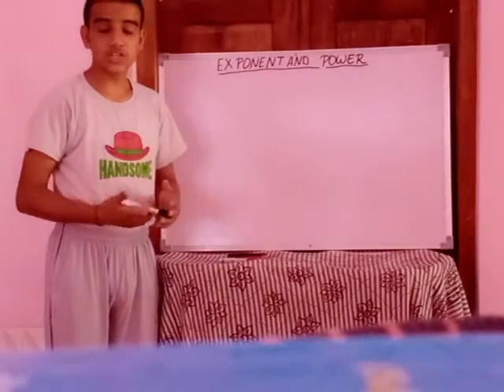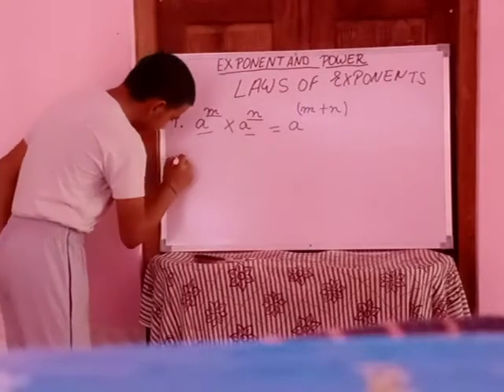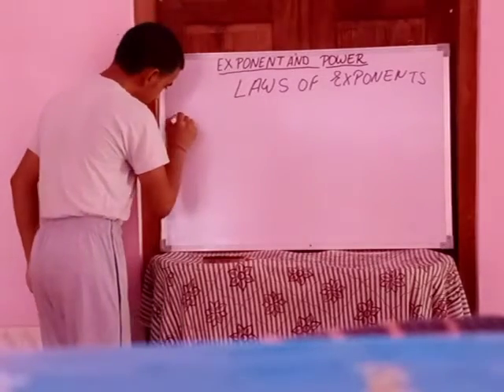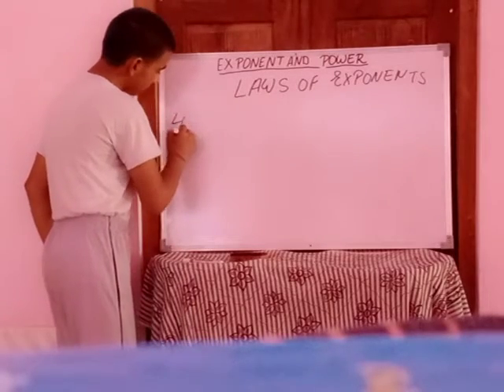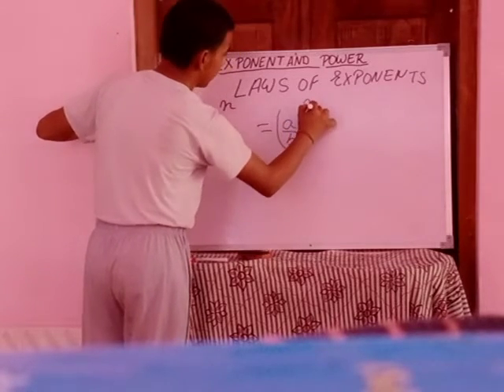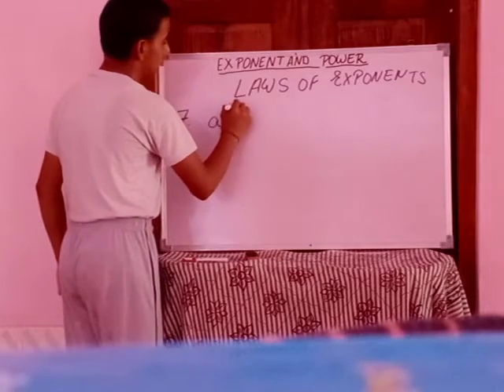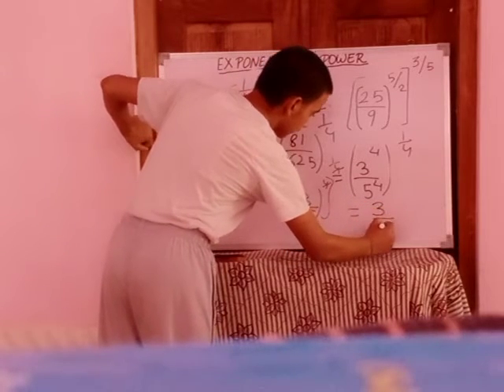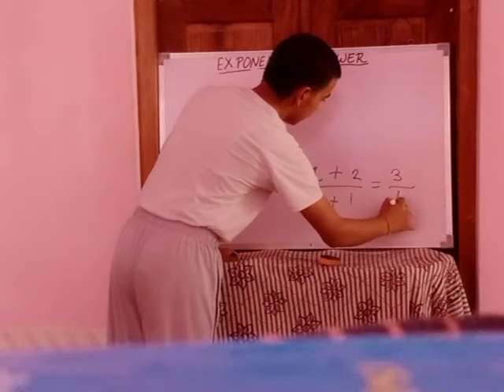Maths // Exponent and Power Part-1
In this video you will be able to know about laws of exponents .